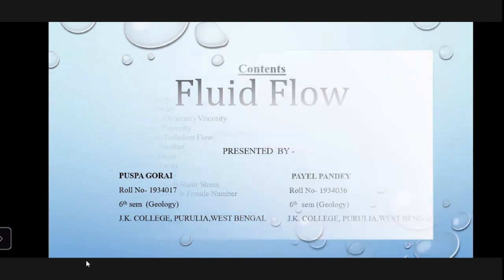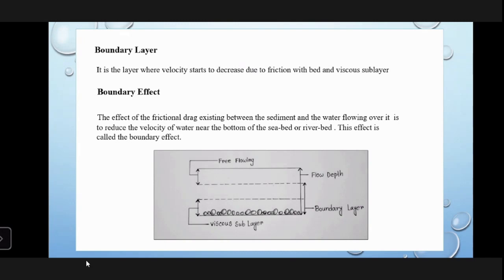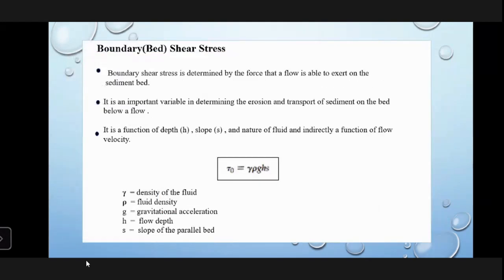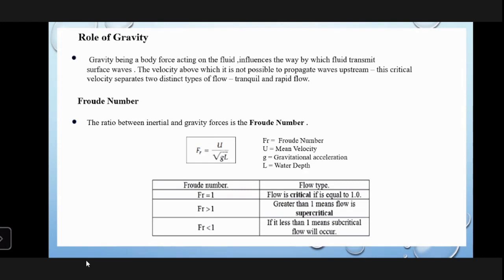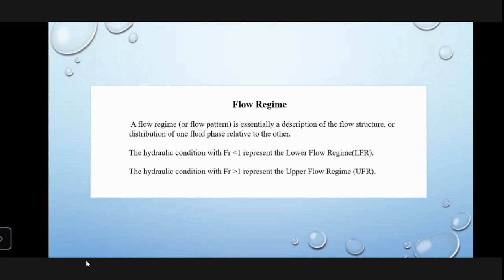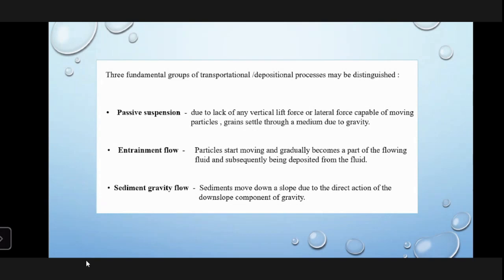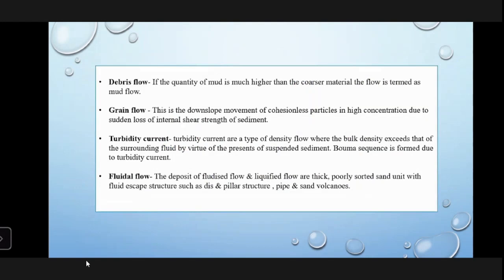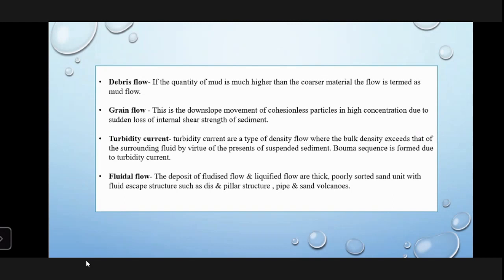Fluid Flow - (in context to Geology) Payel Pandey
The video is prepared by Ms. Payel Pandey, student of VIth Semester of the Department of Geology, Jagannath Kishore College, Purulia by extracting a part of the teaching and classnotes of Dr. Sudipto Banerjee, Asst. Professor of this department.